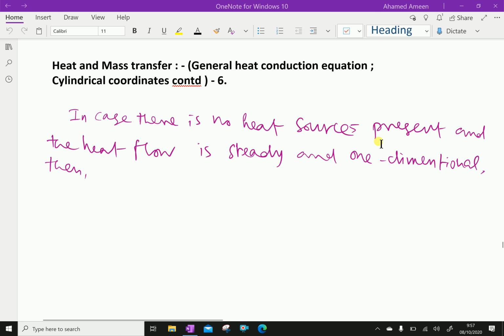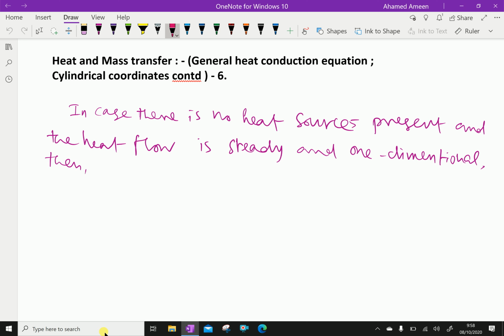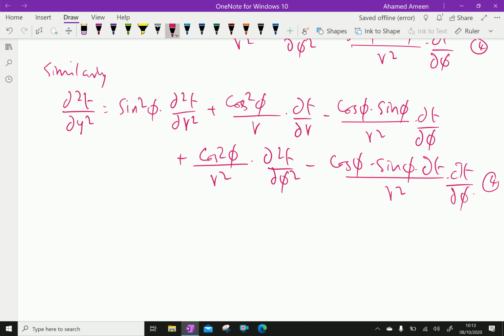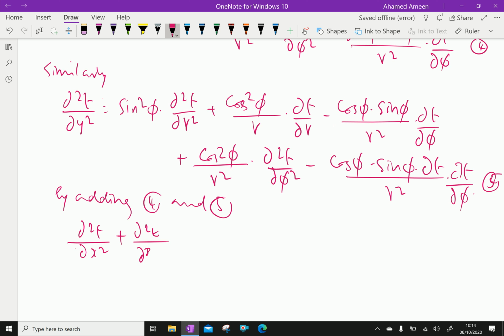Heat and mass transfer 6